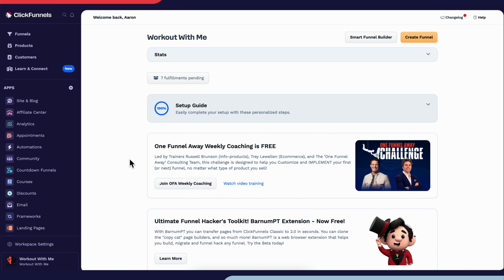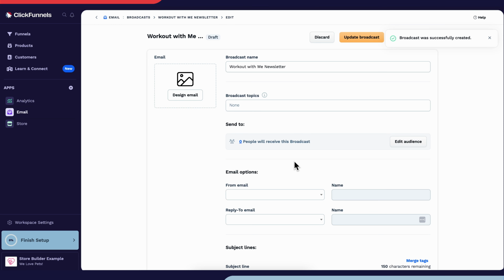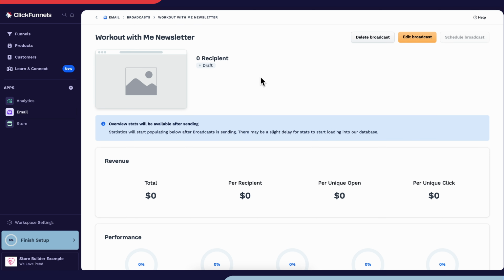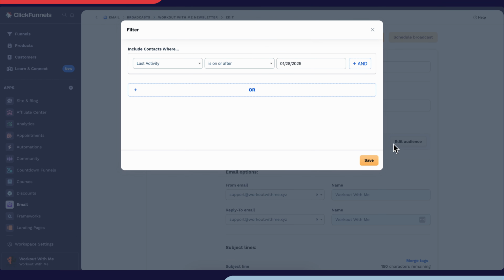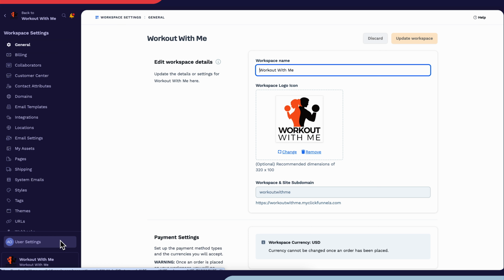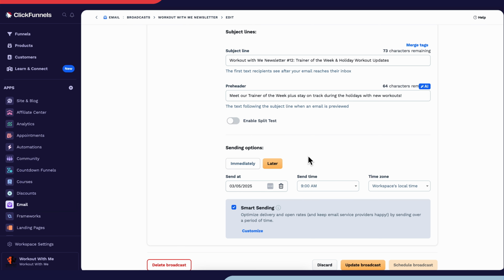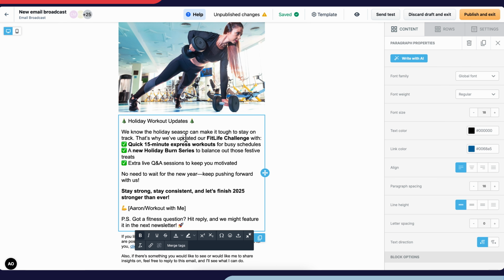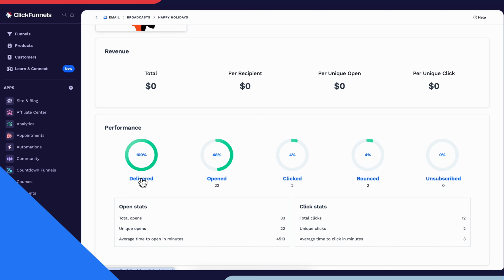ClickFunnels Email Broadcasts: Create, Send & Optimize Like a Pro!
Struggling to streamline your email marketing? With the ClickFunnels Email App, you can create, send, and optimize email broadcasts seamlessly—all within your ClickFunnels workspace! 🚀

In this video, we’ll walk you through everything you need to know to craft high-converting emails, from setting up your first broadcast to segmenting your audience and designing eye-catching emails. Plus, we’ll cover powerful features like split testing and smart sending to help you maximize engagement.

Whether you're nurturing leads, announcing a new offer, or keeping your audience engaged, ClickFunnels Email Broadcasts make it simple. Watch now to take your email marketing to the next level! 📩

LOVE CLICKFUNNELS AND WANT TO UNLOCK ITS FULL POTENTIAL?
2.